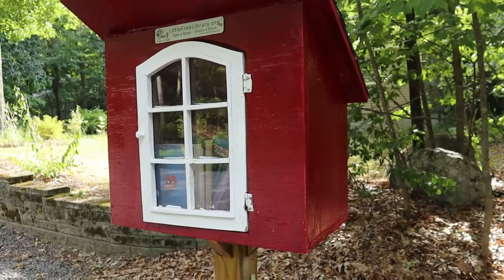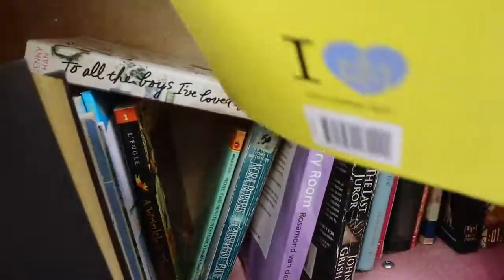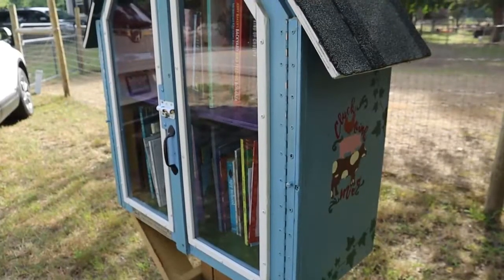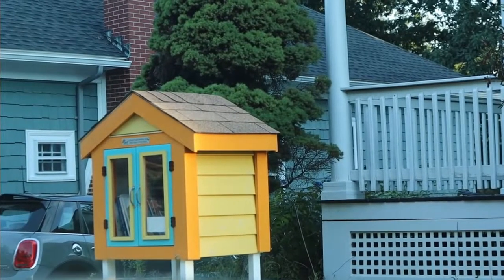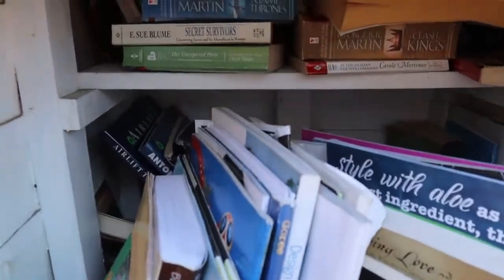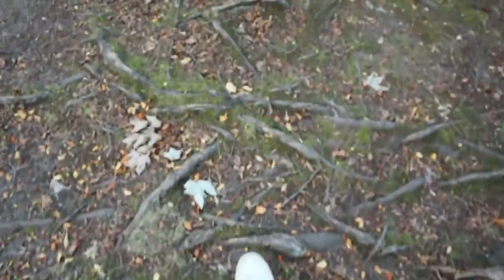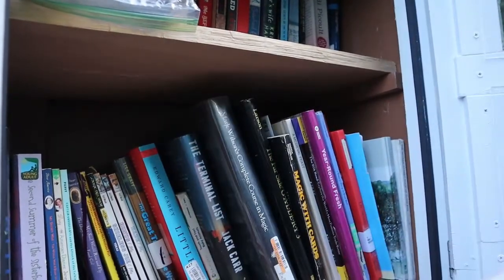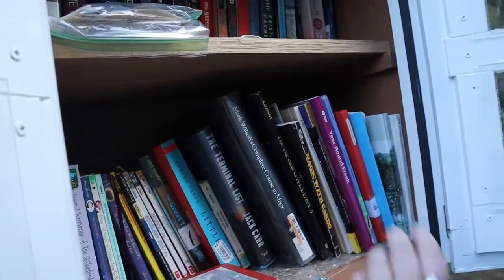Exploring Little Free Libraries in New Hampshire (Again)! + Book Unhaul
I hope you enjoy today's little free library tour! I visited 4 LFLs around my home town in New Hampshire and got and gave away a few books!

If you are interested in checking out little free libraries in your area, the link is below:

You can also download the new Little Free Library app to your phone!

Books mentioned in this video:
The Wife Between Us by Greer Hendricks and Sarah Pekkanen
I'll Never Tell by Catherine McKenzie
Winter Counts by David Heska Wanbli Weiden
A Flicker in the Dark by Stacy Willingham
Between Two Skies by Joanne O'Sullivan
Our Kind of Cruelty by Araminta Hall
The Woman in the Window by A. J. Finn